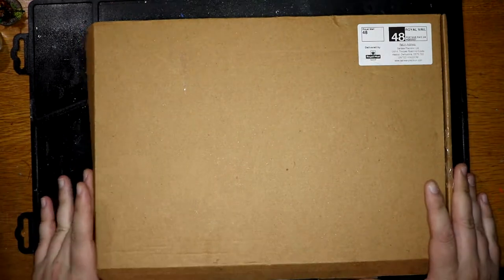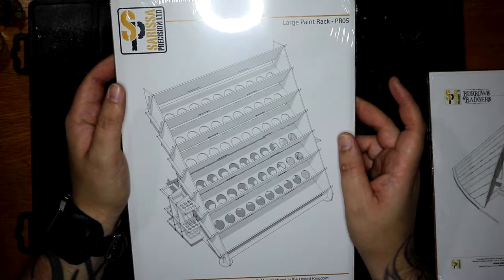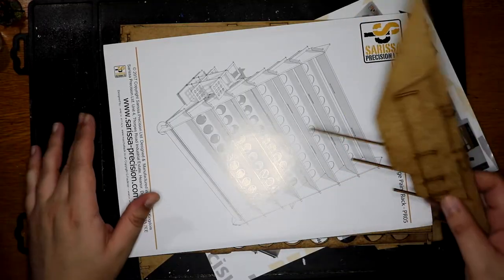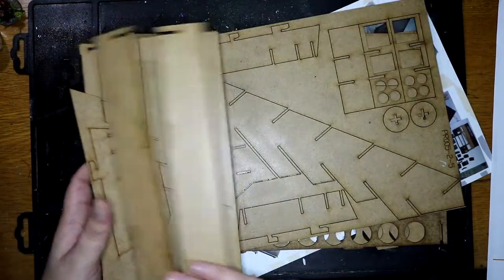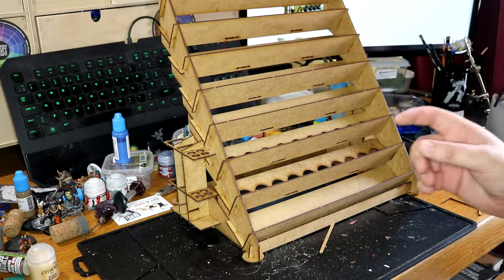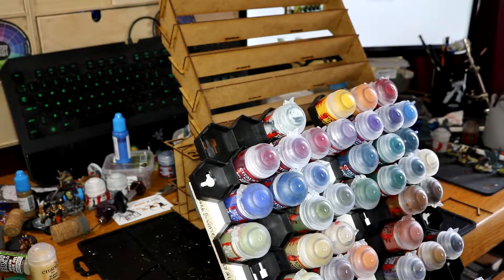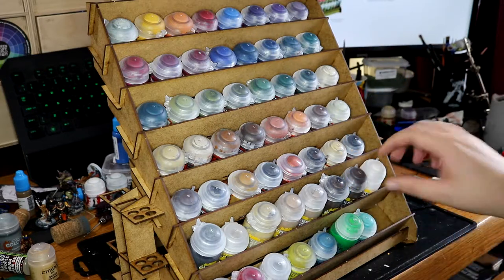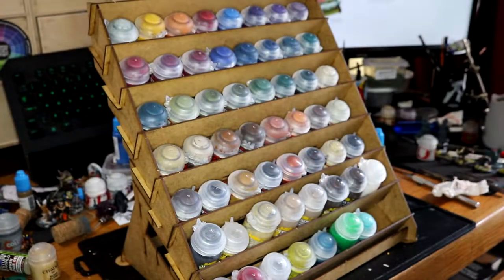Sarissa Precission Limited - Large Paint Rack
Today I am looking at the Large Paint Rack from Sarissa Precision.

Because dammit. I have too many paints... said every hobby painter ever...

Dimensions:
Width 297mm x Depth 210mm x Height 296mm

Hold 8 Standard Citadel Paint pots in each row, 56 in total
Large Paint Rack

Equipment I Use:
Canon 750D
Rode VideoMicro Compact Microphone
Razer Kiyo Webcam
Blue Snowball Microphone

Brushes:
Army Painter Character Brush
Army Painter Super Detail  Brush
Army Painter The Psycho Brush